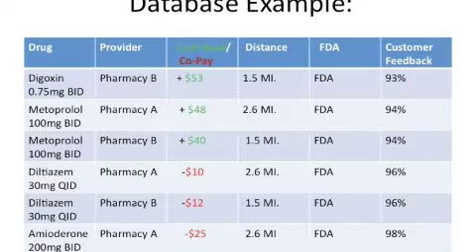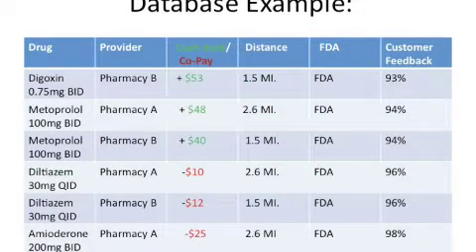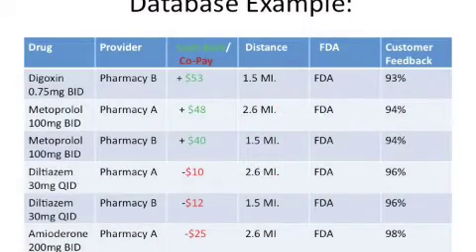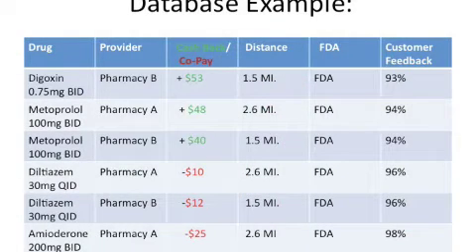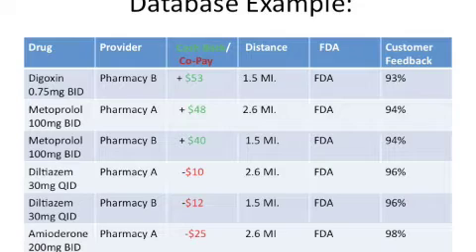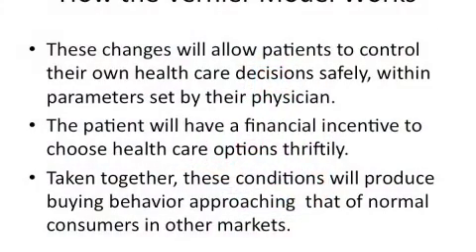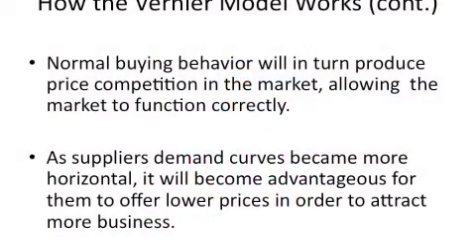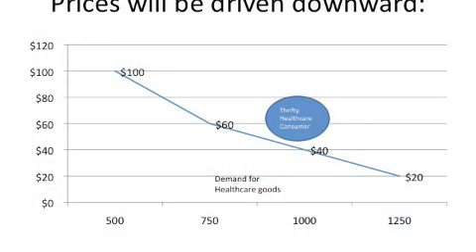Vernier Health Care Part 3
Vernier Model Health Care Speech